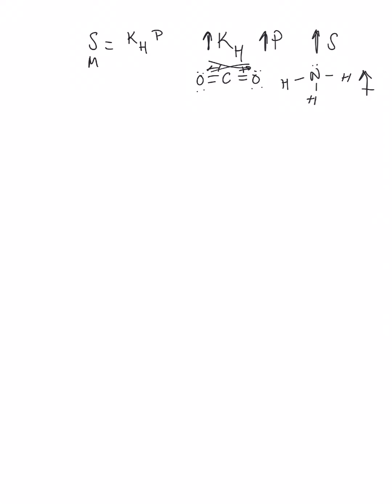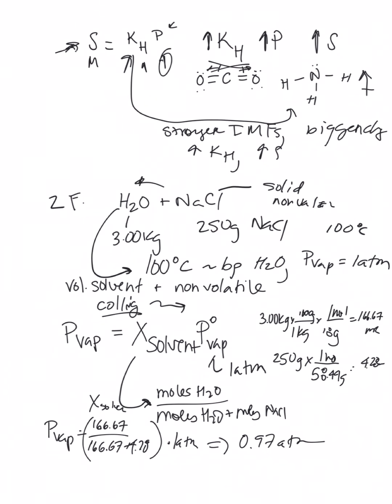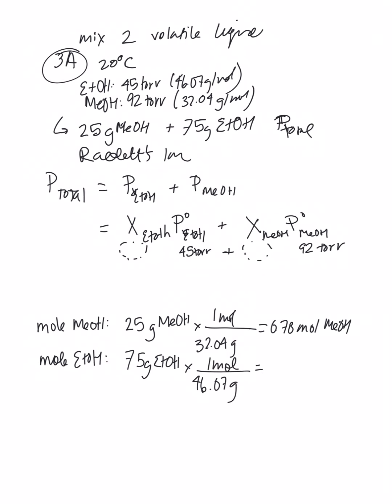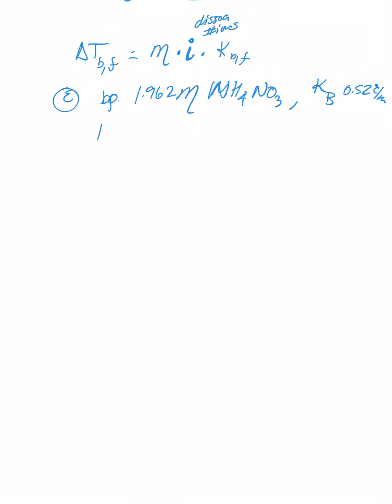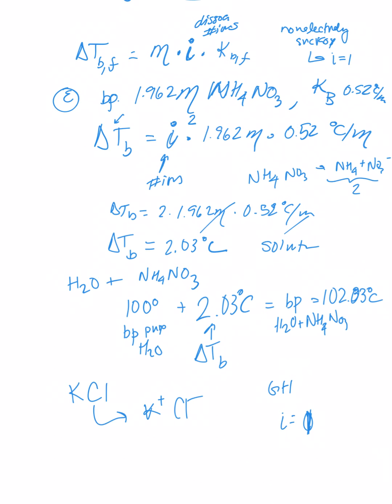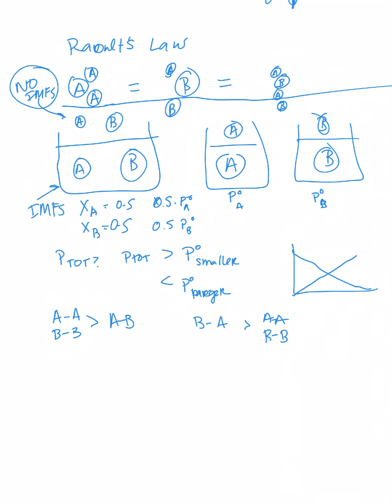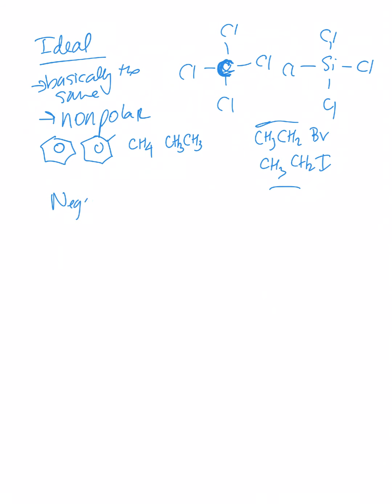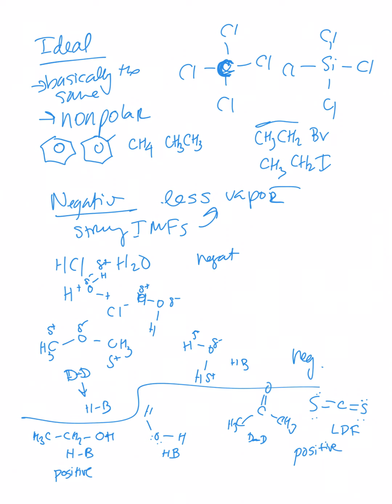Dr GB Walks through solutions.mp4